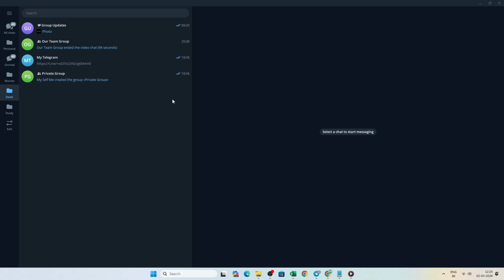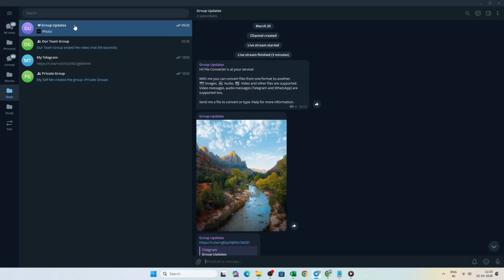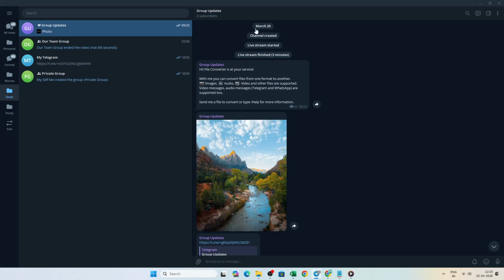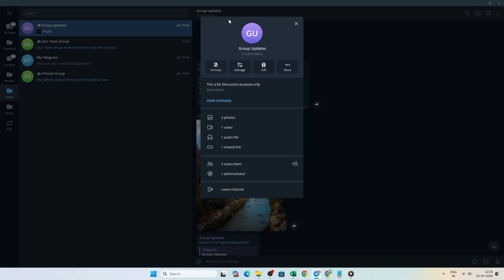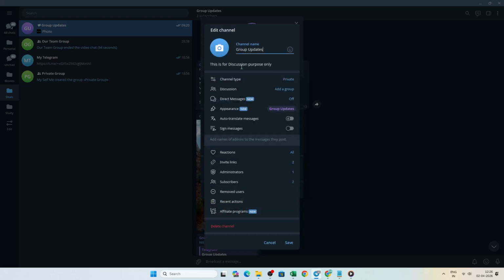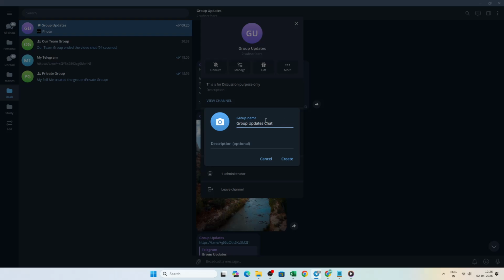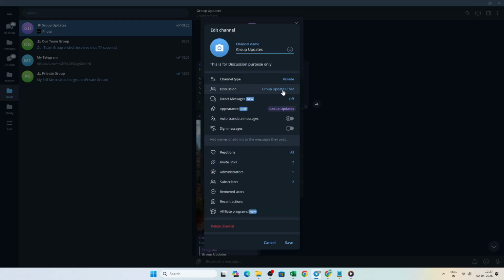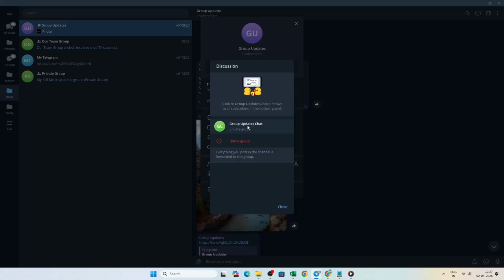How To Add Comments To Telegram Channel (Step By Step)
Learn how to add comments to Telegram channel posts with this quick and easy tutorial. This video explains the step-by-step process to enable Telegram channel comments so you can increase engagement with your subscribers.